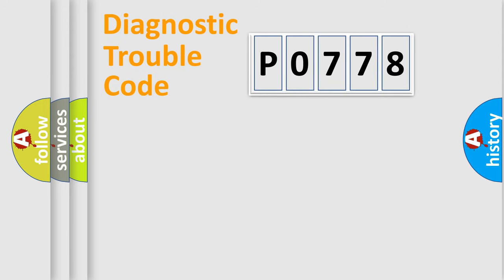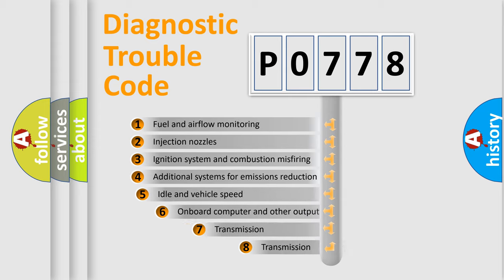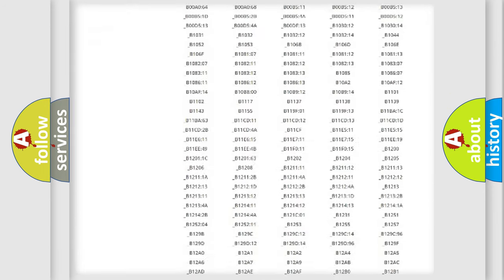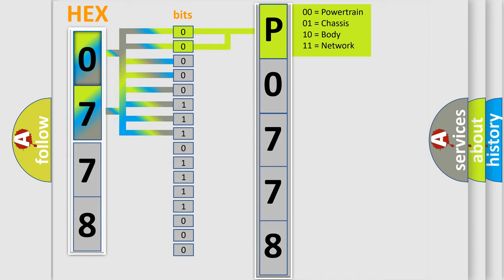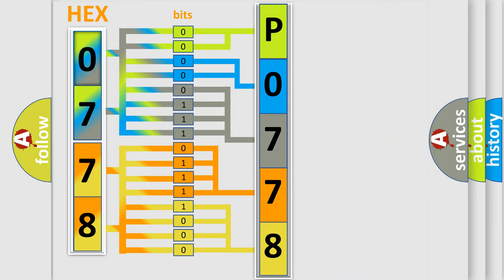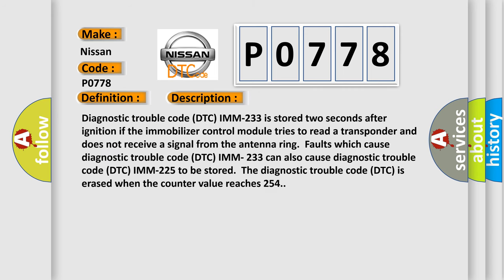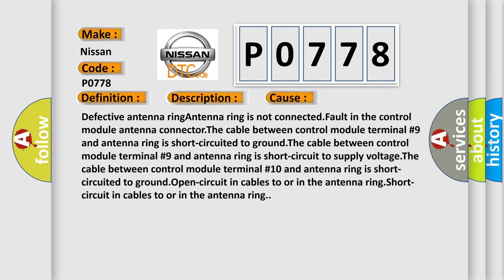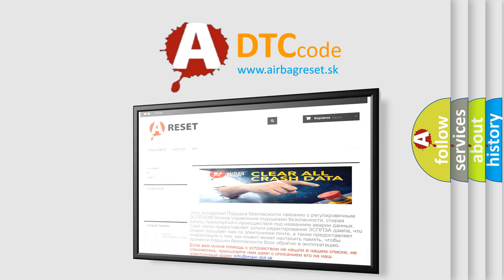DTC Nissan P0778 Short Explanation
Contents:
0:21 Basic DTC analysis according to OBD2 protocol standard.
1:48 Insight into programming
2:58 A diagnostically understandable description of the Diagnostic Trouble Code
3:05 Basic error definition

Make
Nissan
Code
P0778
Definition
Antenna Ring, No Connection
Description
Diagnostic trouble code DTC IMM-233 is stored two seconds after ignition if the immobilizer control module tries to read a transponder and does not receive a signal from the antenna ring  Faults which cause diagnostic trouble code DTC IMM- 233 can also cause diagnostic trouble code DTC IMM-225 to be stored  The diagnostic trouble code DTC is erased when the counter value reaches 254
Cause